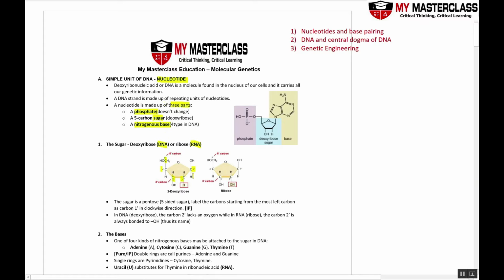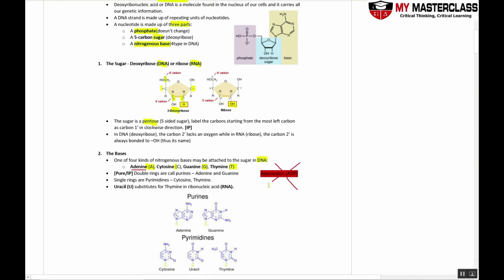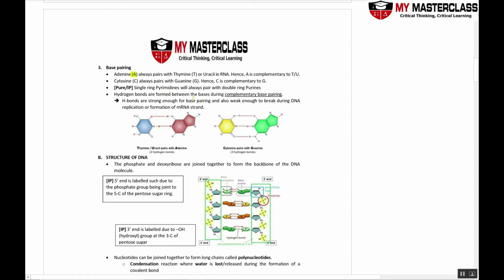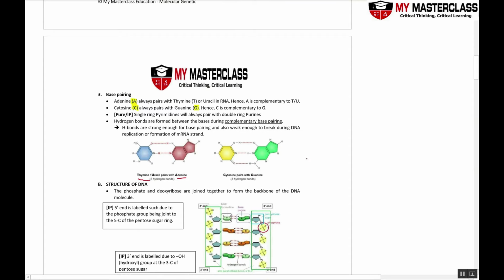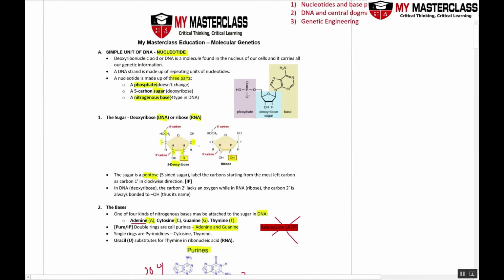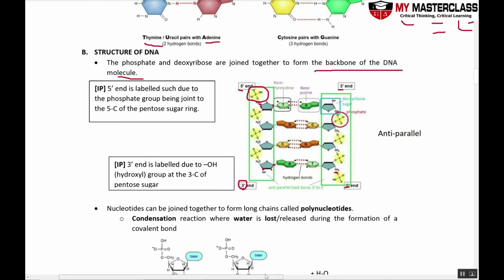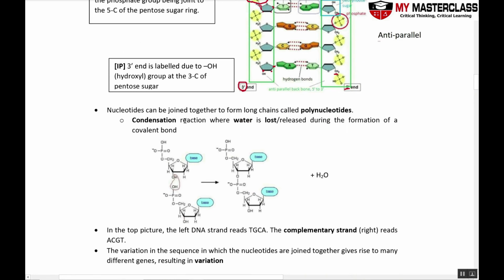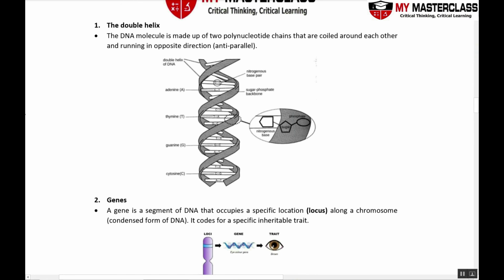Lower Sec IP Biology: Molecular Genetics - Nucleotides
Singapore Secondary School Biology IPBio by My Masterclass

In this video:
- DNA structure with relation to nucleotides